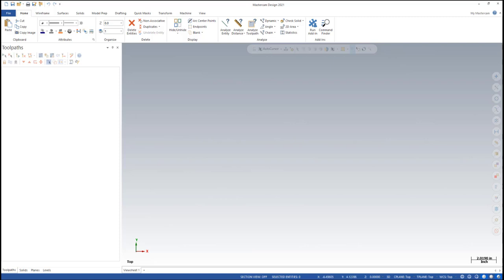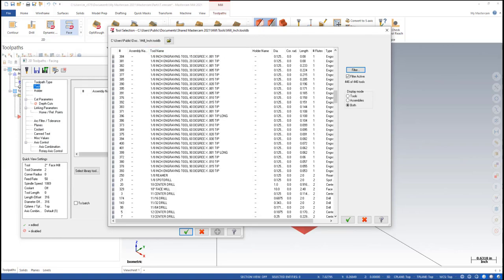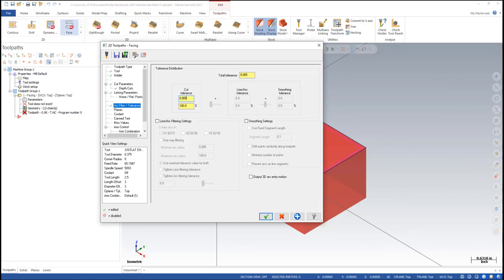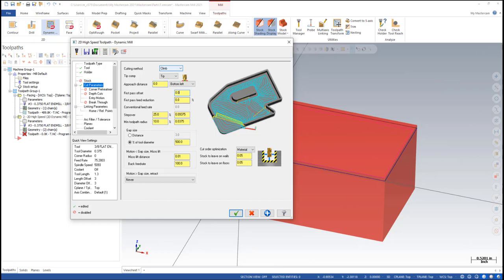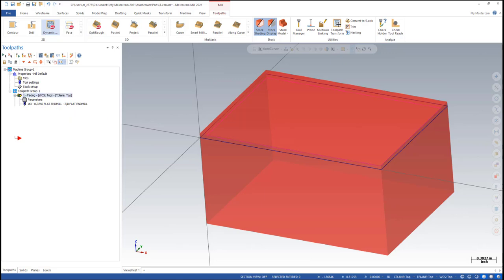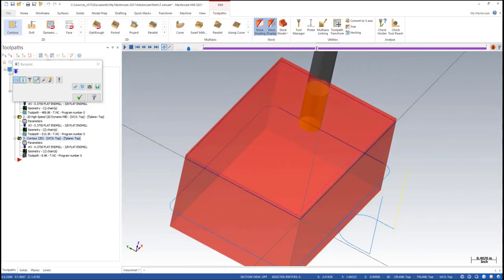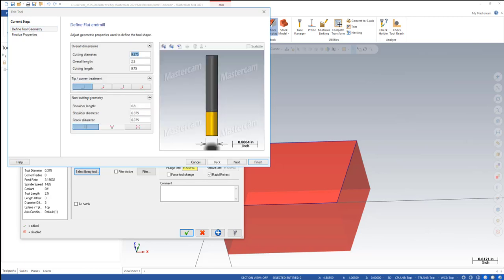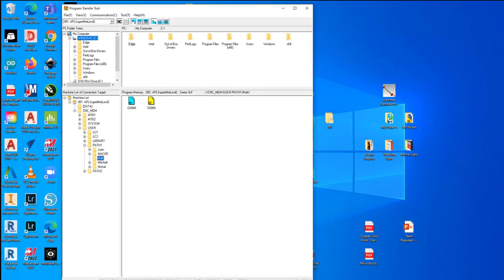MasterCam Software Tutorial: Mastering a 3-2-1 block